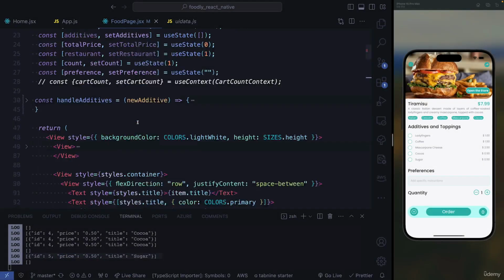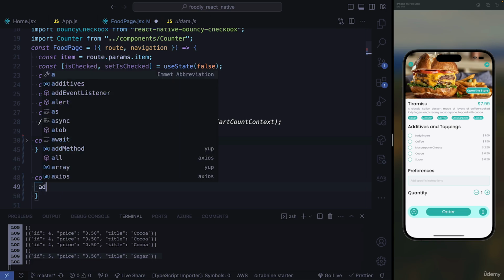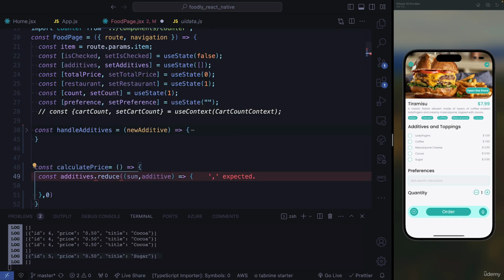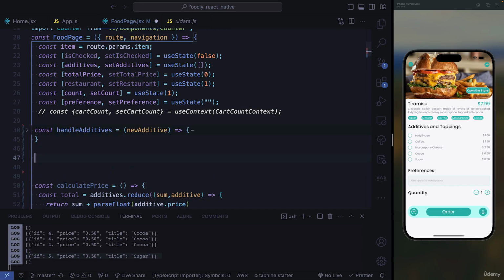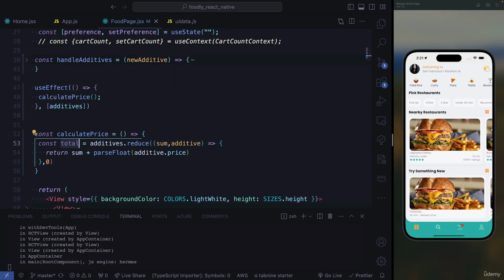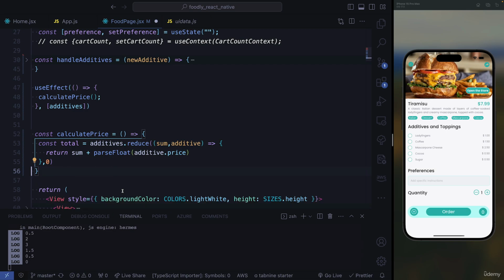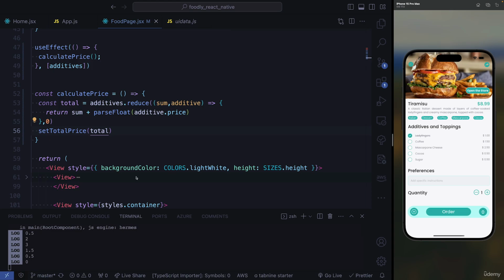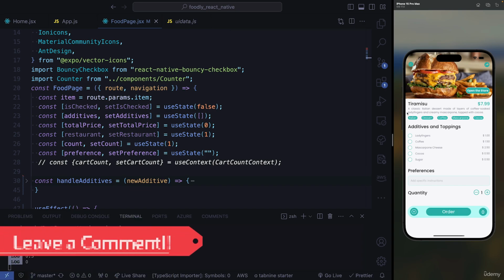Calculate Price | Food Application Using React Native Tutorial #38